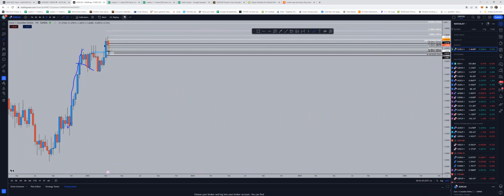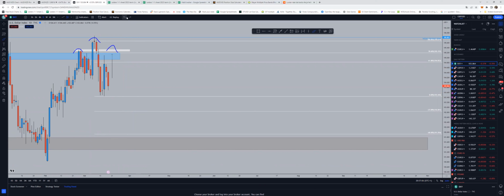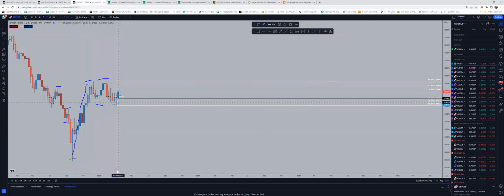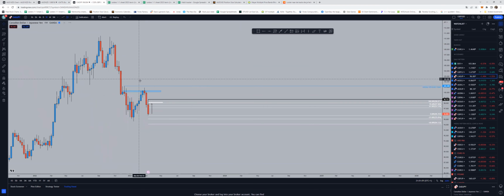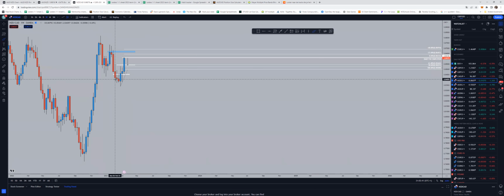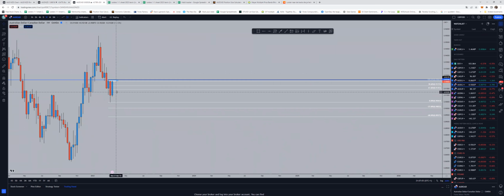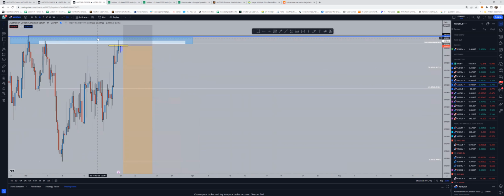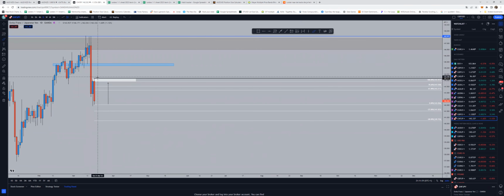Sunday market breakdown (DXY, GBPUSD, GBPCAD, CADJPY, NZDCAD, AUDCAD, AUDJPY, CHFJPY)